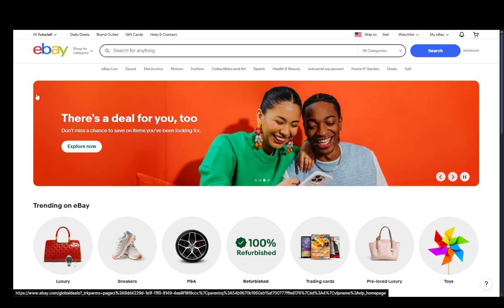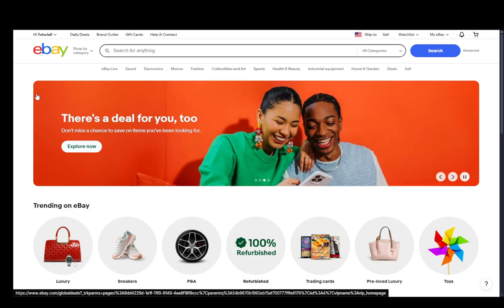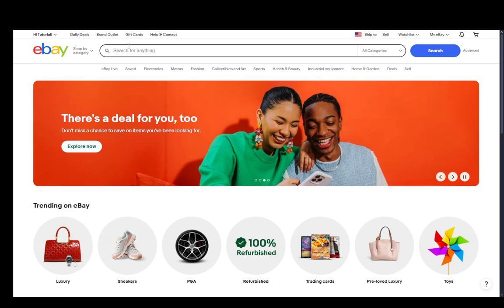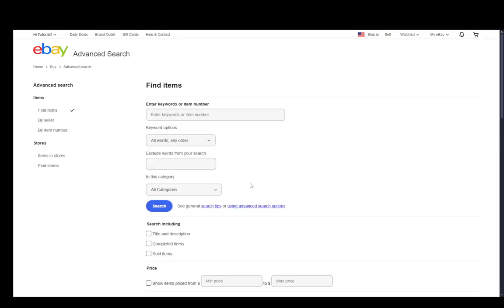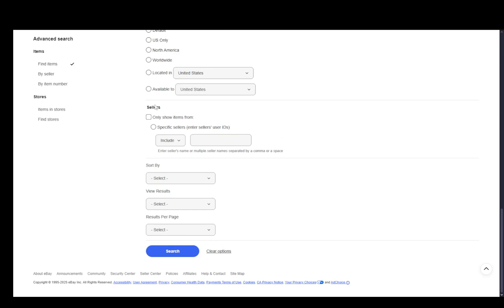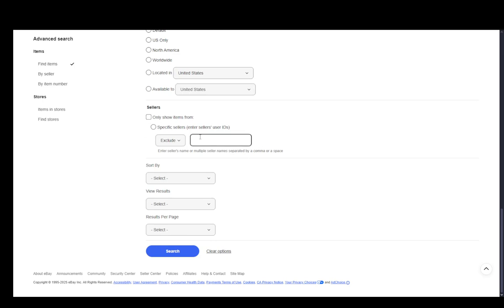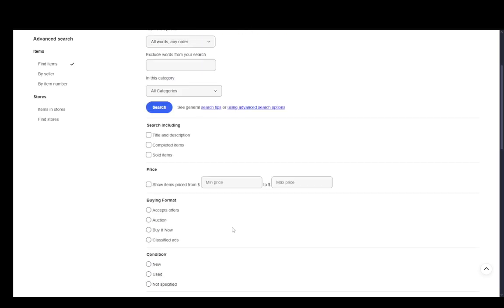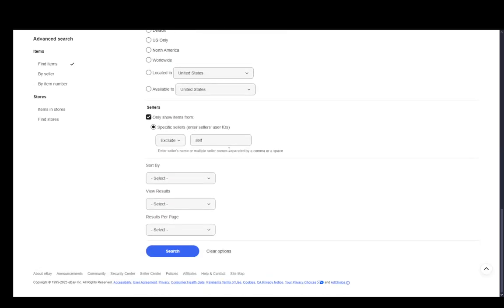How To Block Ebay Seller Tutorial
Today we talk about block ebay seller,how to block someone on ebay,how to block ebay seller,selling on ebay